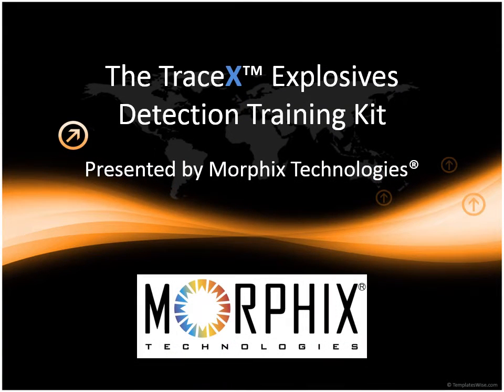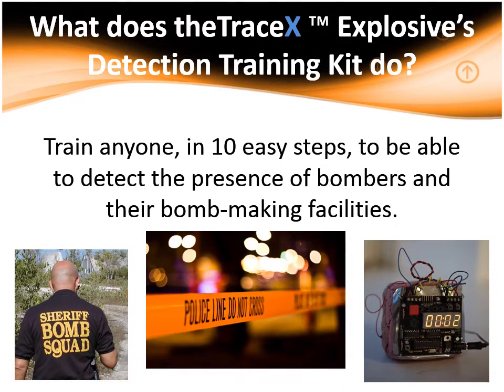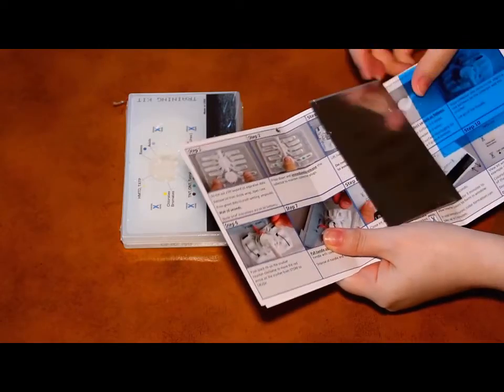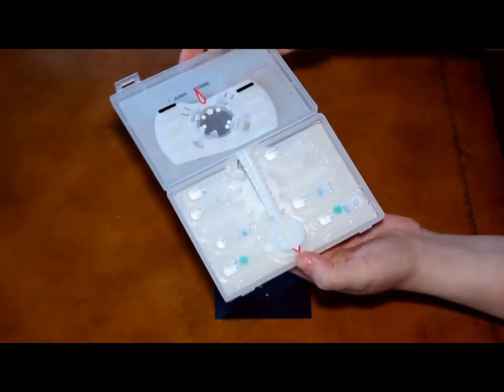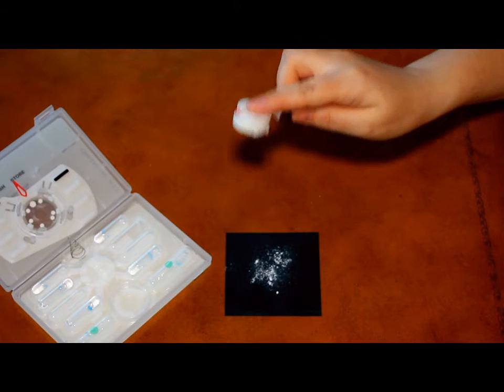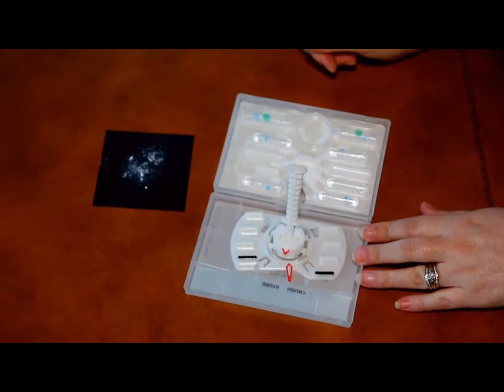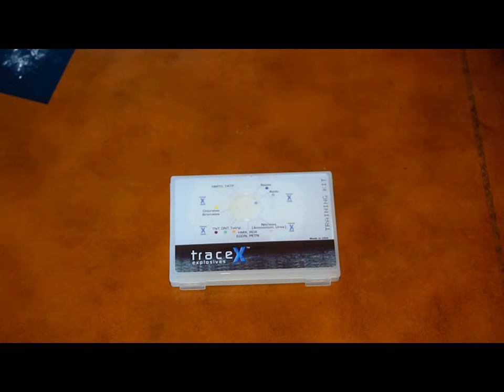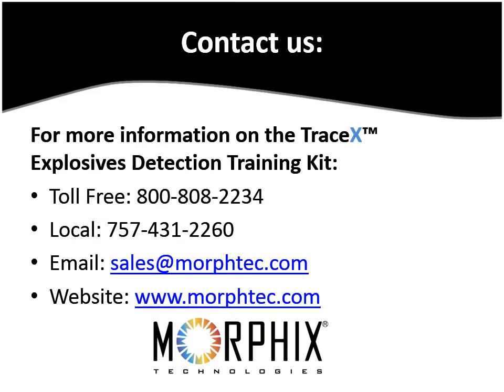TraceX® Training Kit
Morphix Technologies has released its TraceX® Explosives Detection Training Kit. This video properly demonstrates how to train with the kit.